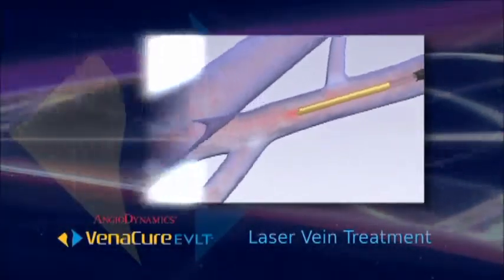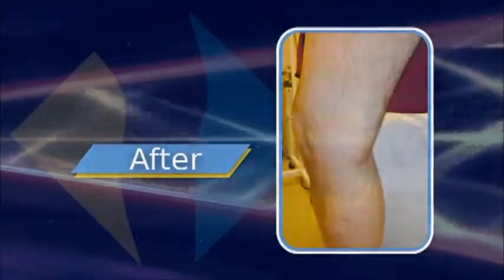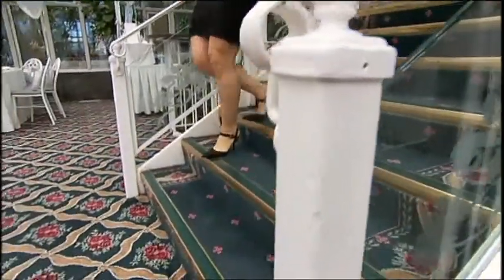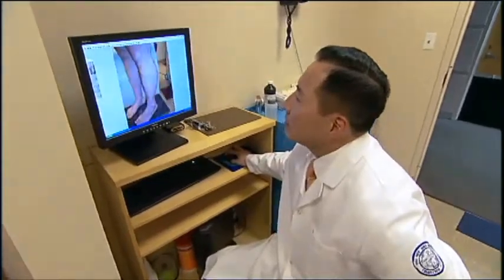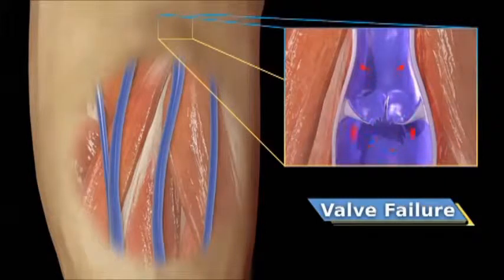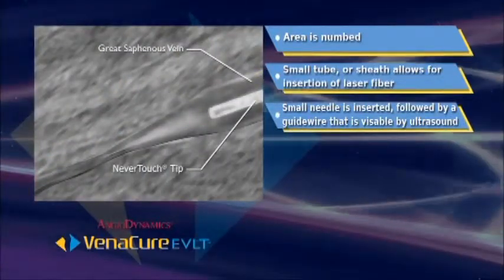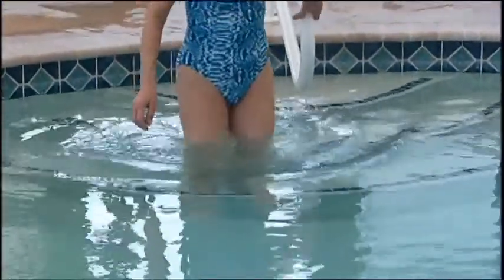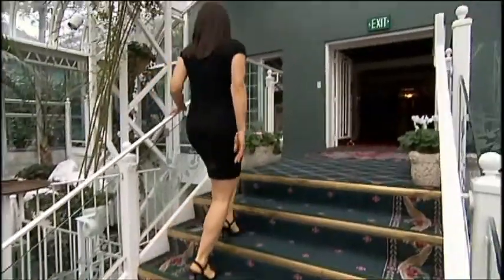Varicose Vein Treatment in Boston MA and Lowell MA | Boston Vein Care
This video explains a procedure to treat varicose veins at Boston Vein Care with offices in Wellesley MA and Chelmsford MA. It is one of the minimally invasive procedures offered to treat varicose veins in Boston MA and Lowell MA. This procedure requires no general anesthesia and has no downtime.